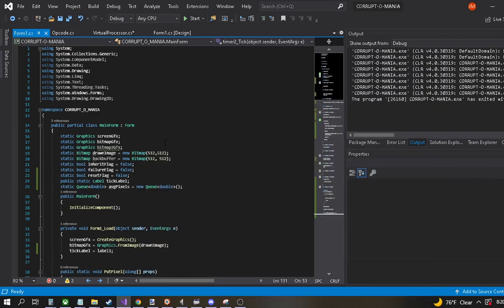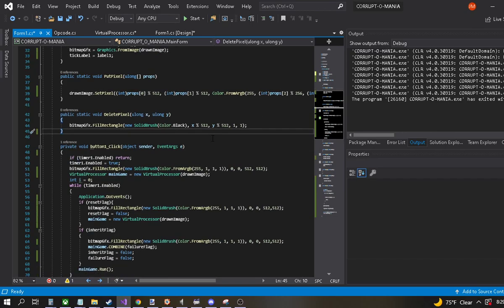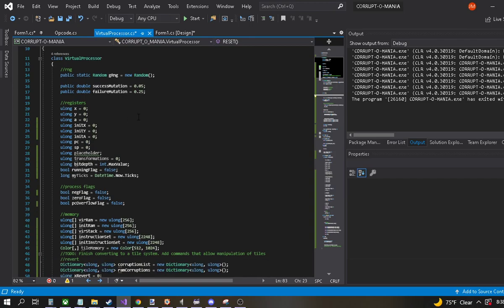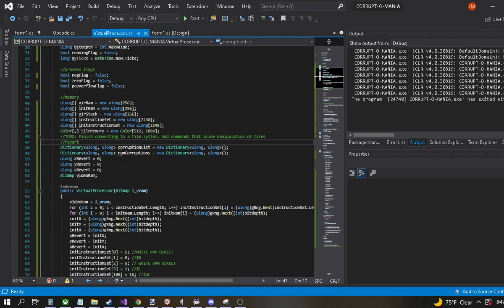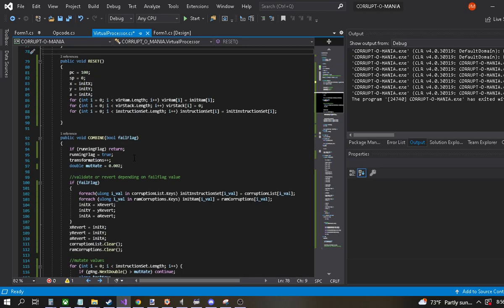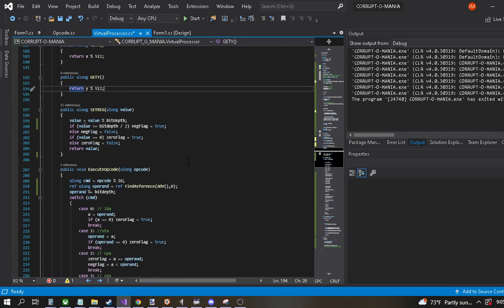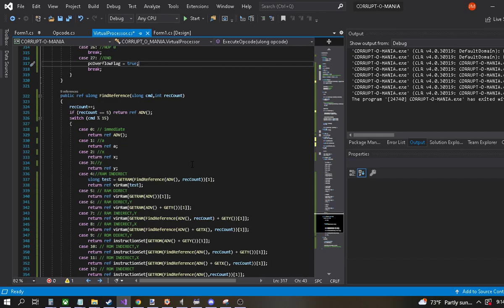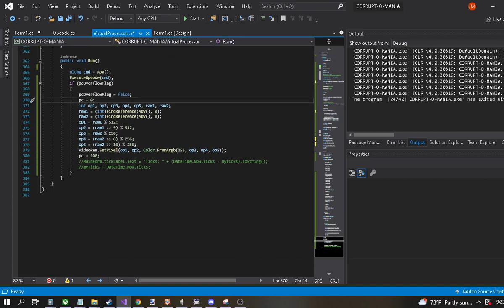Anatomy of a program: Virtual Processor w/ AI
This is what happens when I'm accused of plagiarism.  I make content!